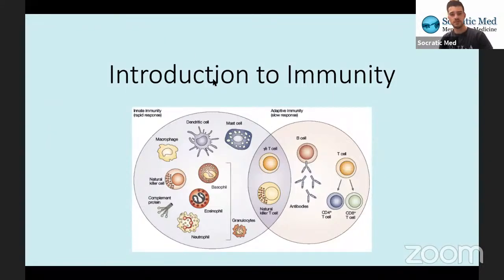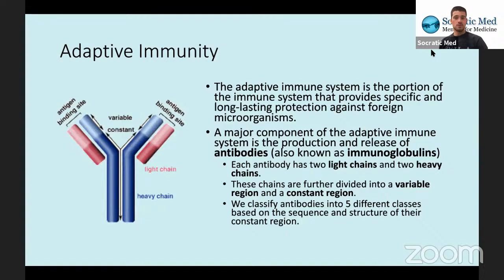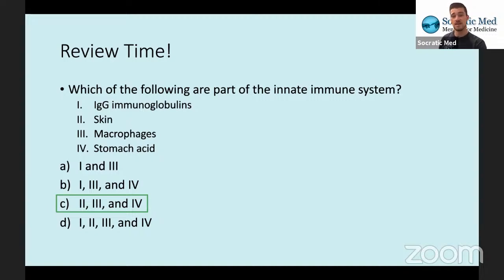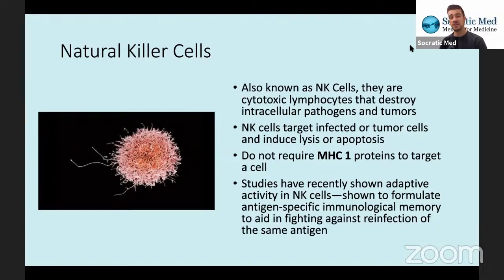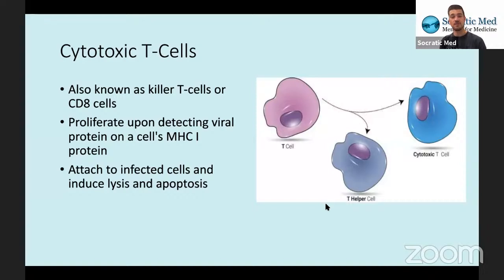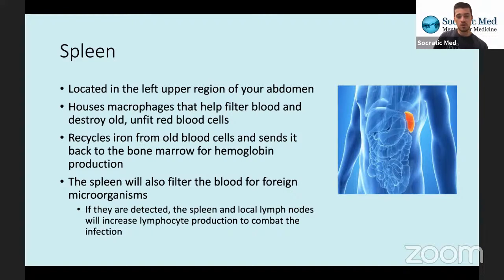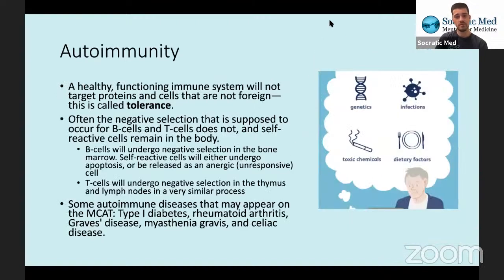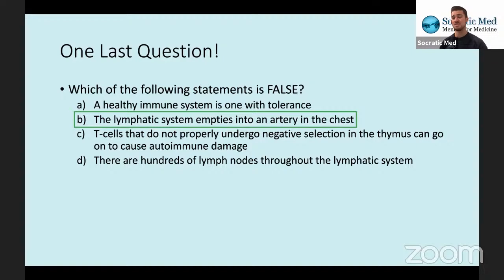15-Week MCAT Biology The Immune System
MCAT Tutor Chris reviews the immune system and immune cells from the BIO/BIOCHEM section of the test.